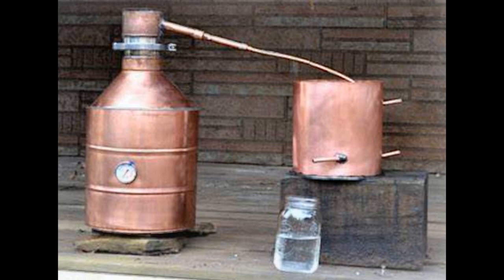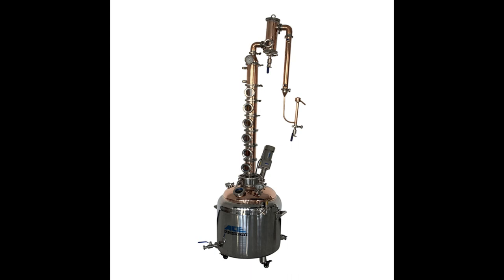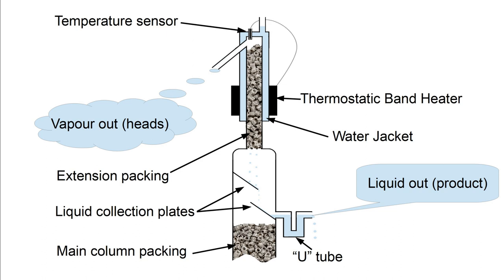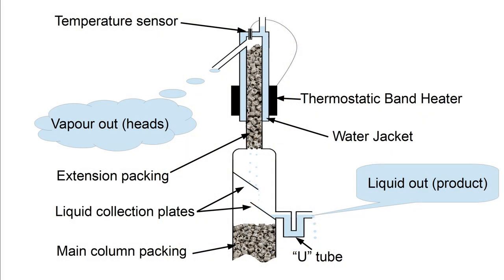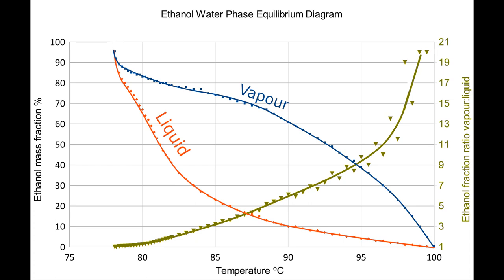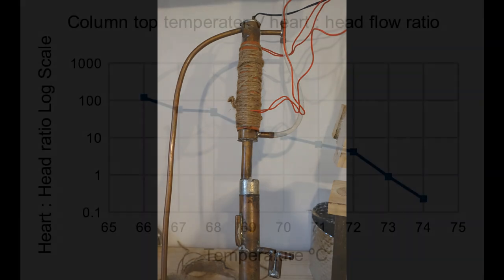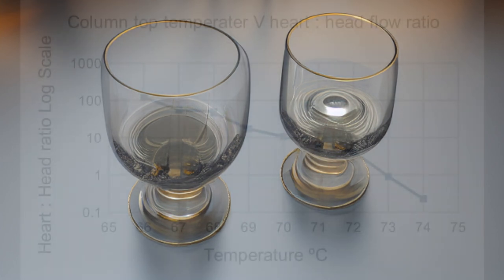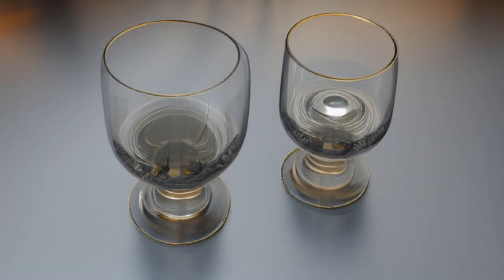Column Extension Temperature and Vodka Quality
On choosing the temperature of a fractionating column top deflegmator.